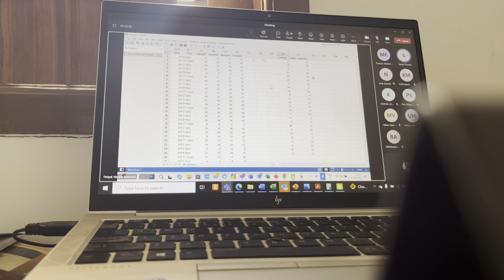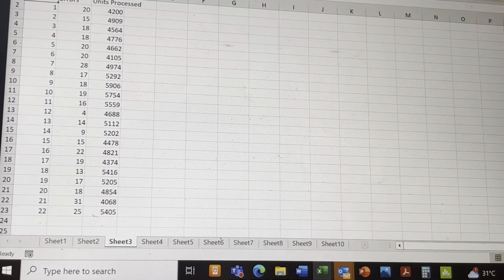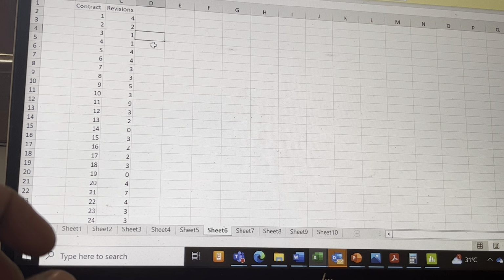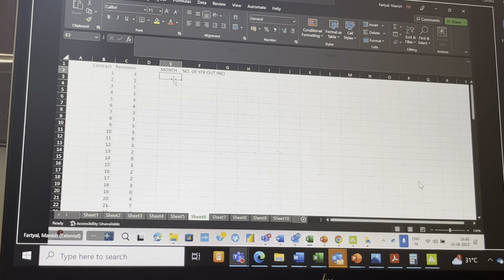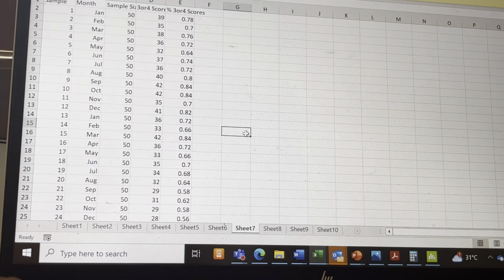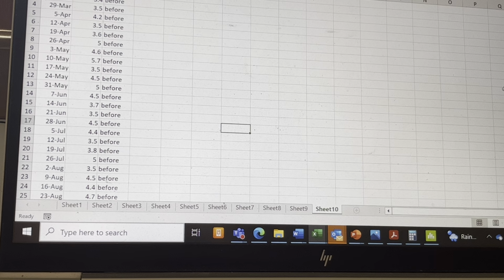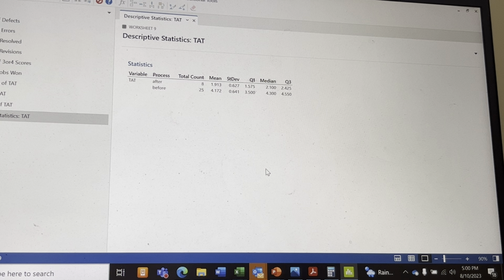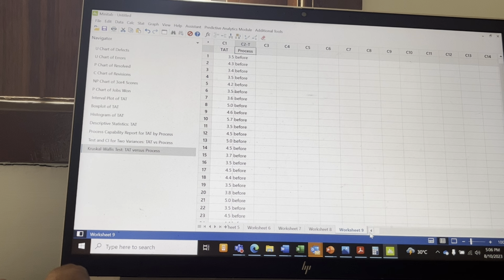Six sigma - C chart and U Chart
Six sigma teachings on  C chart and U chart direct online class session